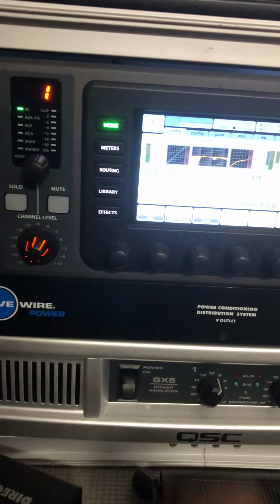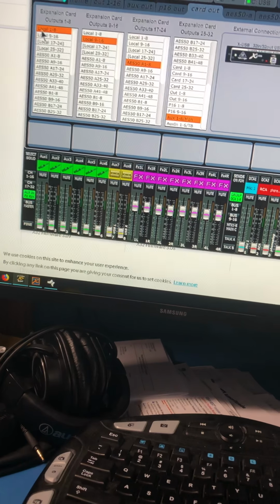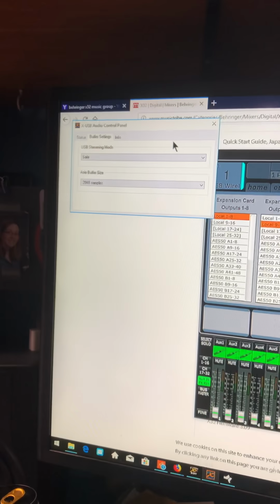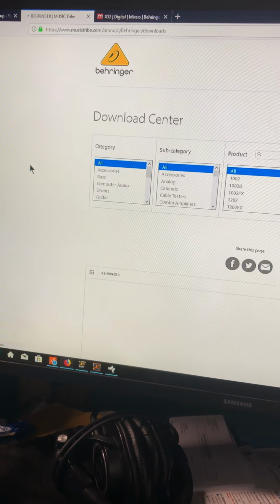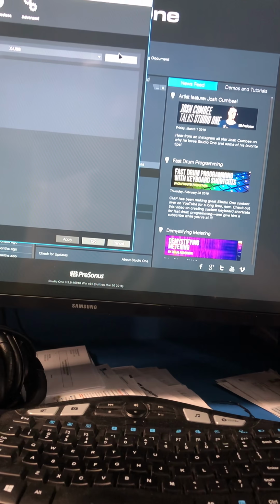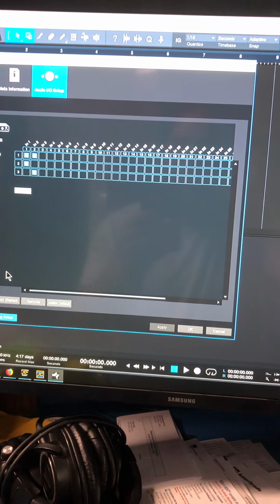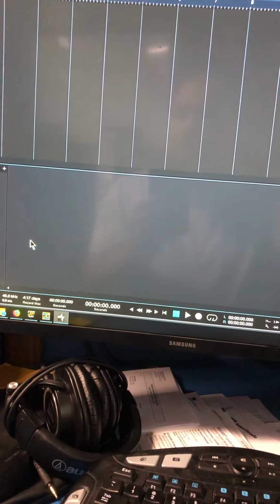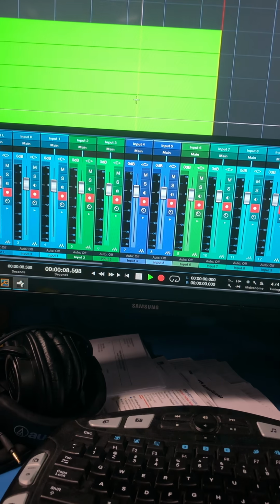Behringer X32 X-USB 32 track recording setup